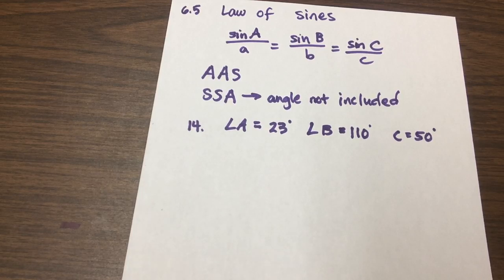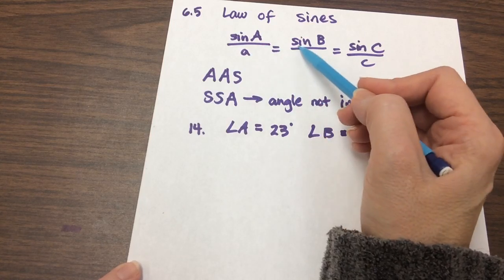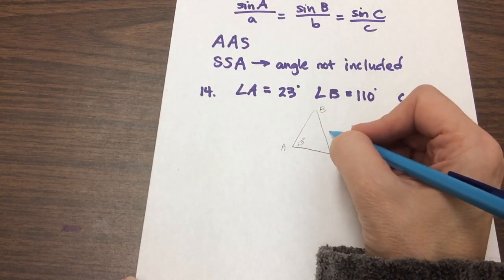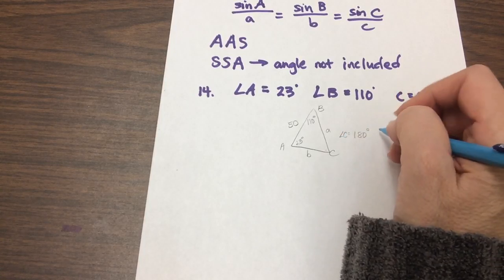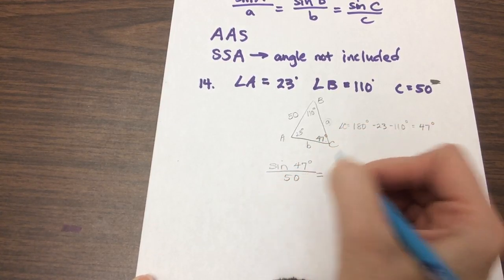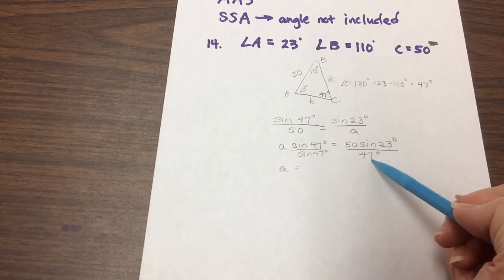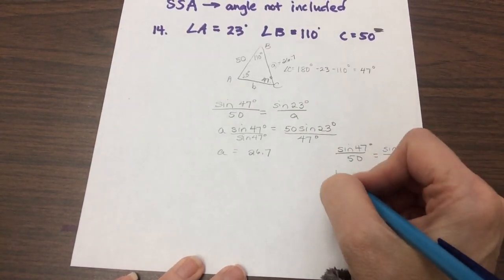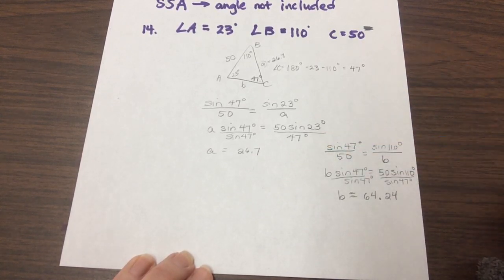MATH 1133 6.5 Law of sines 1